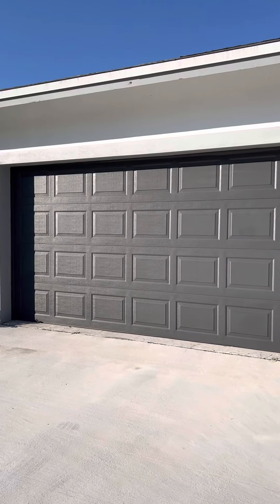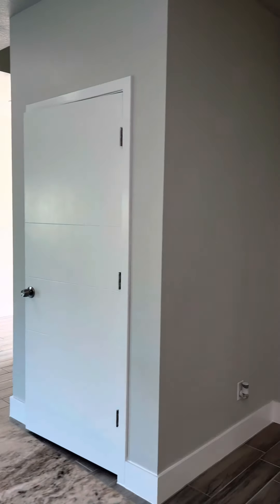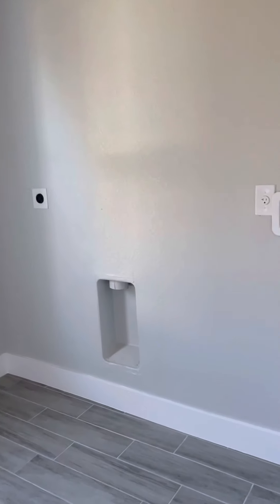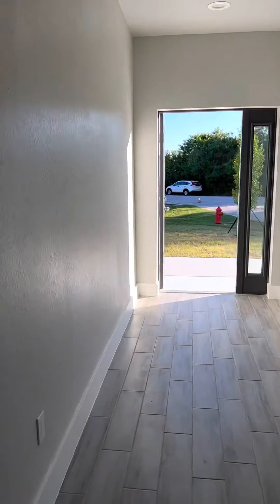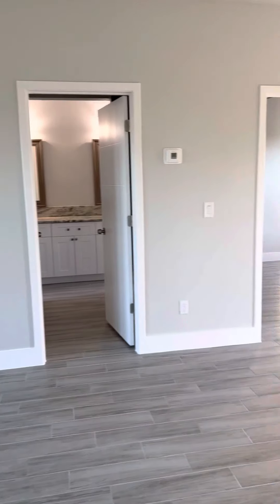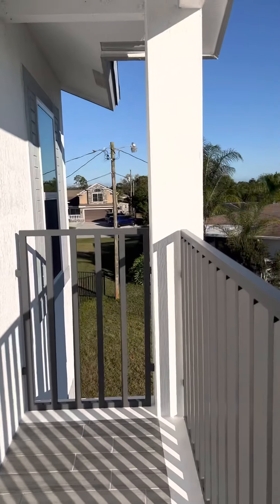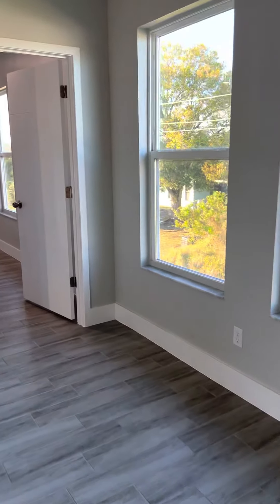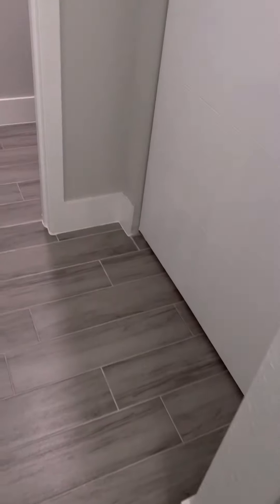1351 Sw Don Court